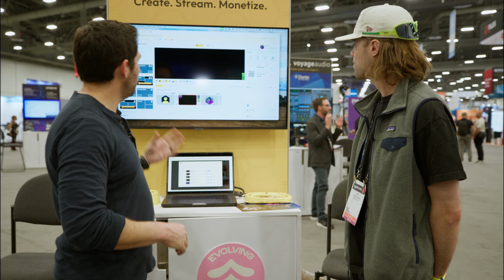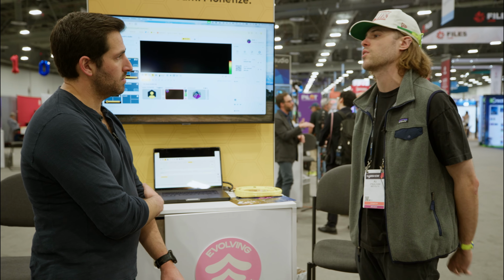No App Required: BeeYou.tv's Powerful Multi-Device Live Streaming Platform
Discover Beeyou.tv, the browser-based live streaming studio that requires no downloads or installations. Let's explore how this streamlined platform lets you go live on multiple platforms simultaneously using just smartphones.

🛠 TOOLS & RESOURCES

⏱ CHAPTERS
00:00 Intro
00:13 Beeyou.tv
00:38 Inputs and Connectivity Options
01:21 Templates
01:51 Pricing and Subscription Plans

📰 CREDITS
Producer & Host: Joey Daoud
Production Manager: Steve Regalado
Director of Photography: Justin Guo
Editors: Kirill Slepynin / Shahbaz Kang / Mihai Bruma
Graphic Designer: Kristina Leongard